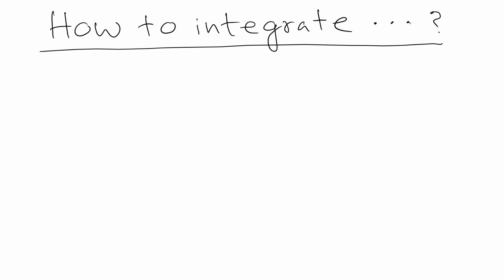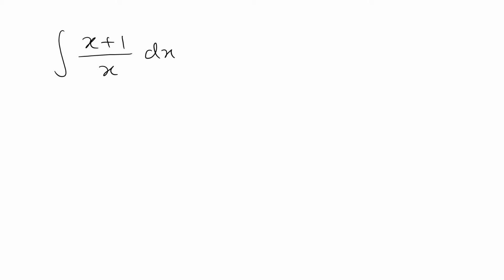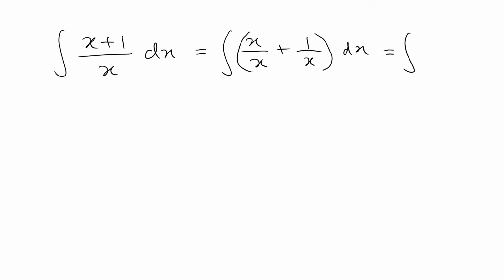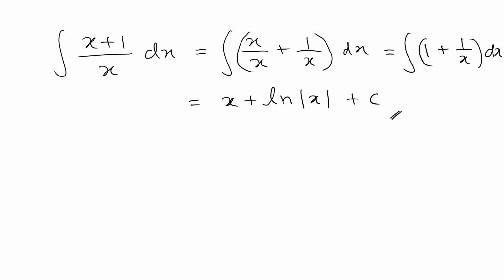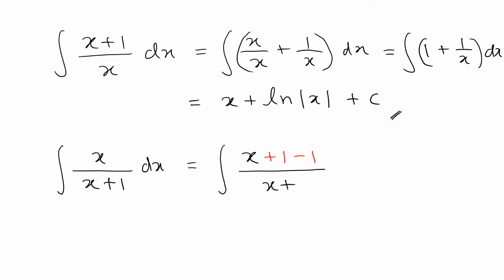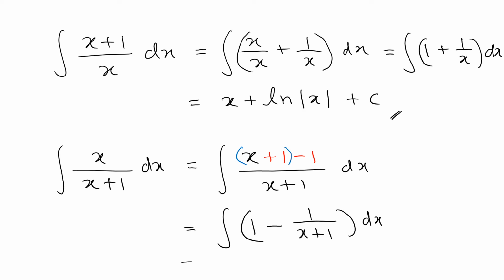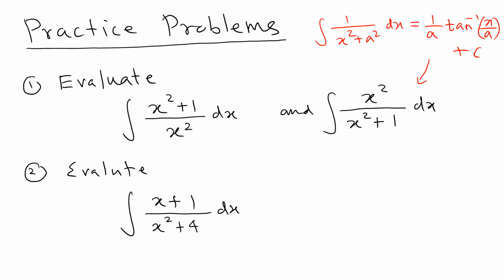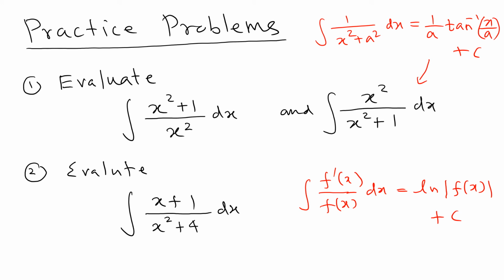How to integrate ∫ x/(x+1) dx and ∫(x+1)/x dx | Cool trick to remember | Calculus 1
In this video we learn how to integrate two related integrals ∫ (x/(x+1) dx and ∫(x+1)/x dx. We use a simple algebra trick to come up with the solution and the same techniques can be applied to many other problems.

1a) x - 1/x + C
1b) x - tan⁻¹x + C
2) 1/2n(x²+1)+1/2tan⁻¹(x/2) + C